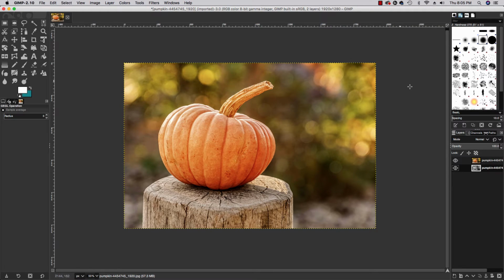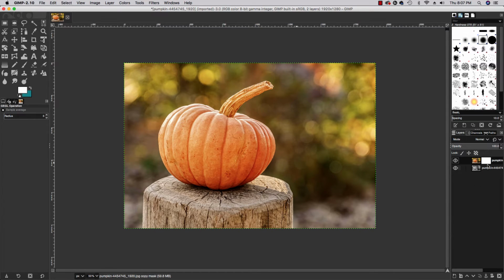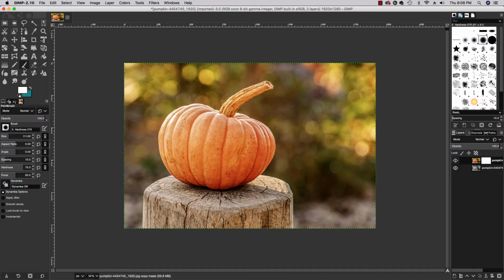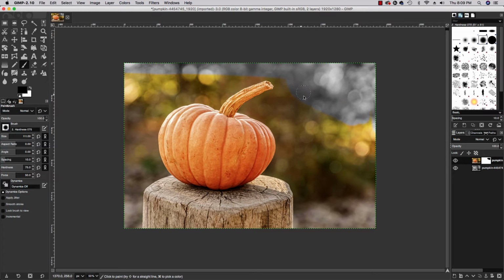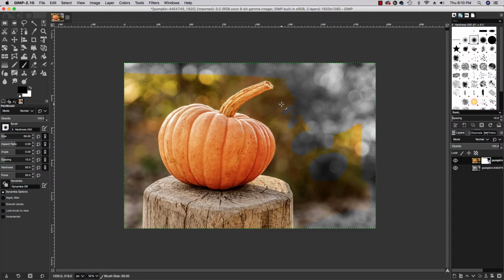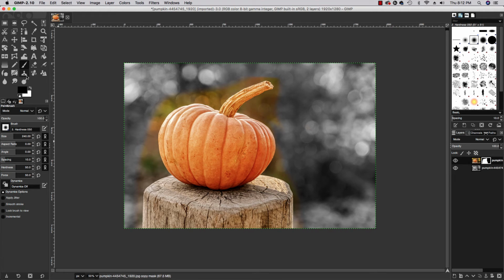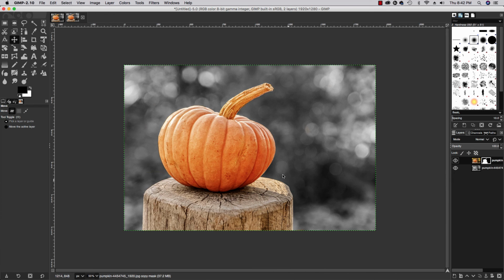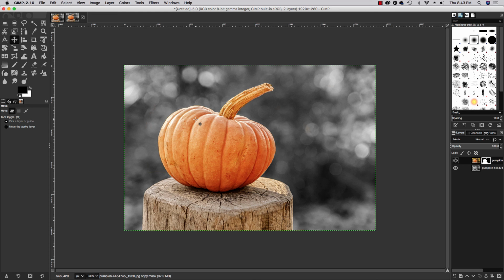Layer Masking in GIMP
Learn how to apply a layer mask in GIMP!